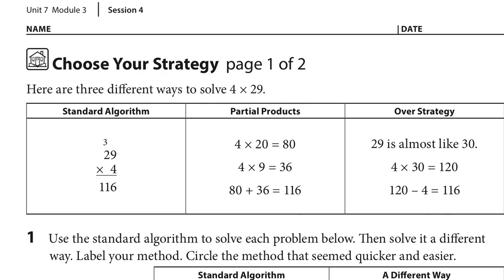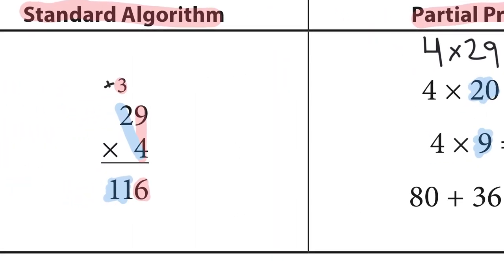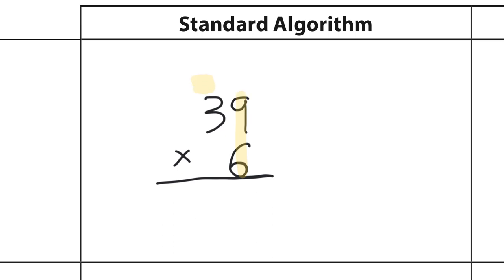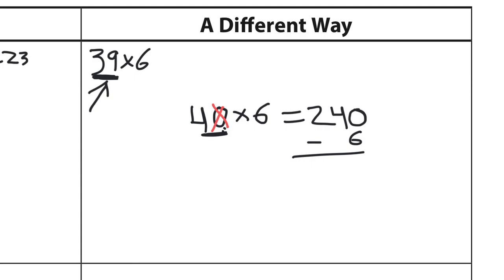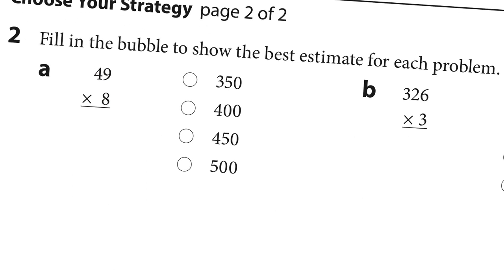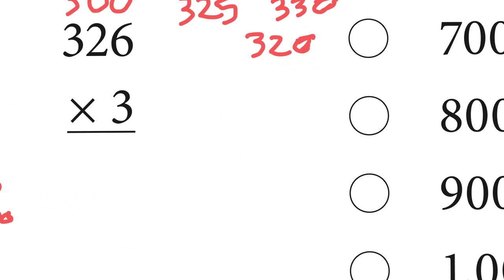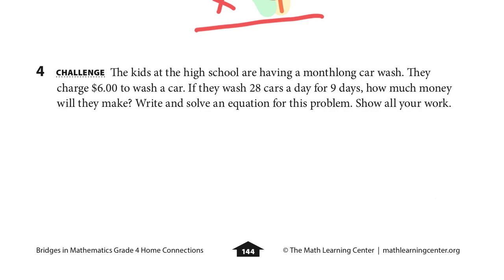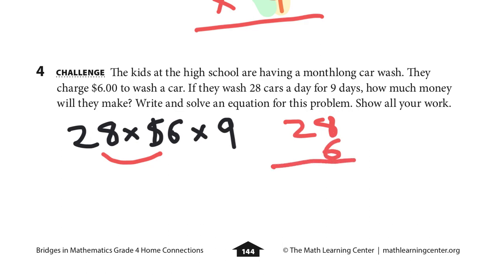U7 | M3 | S4 Choose Your Strategy HC